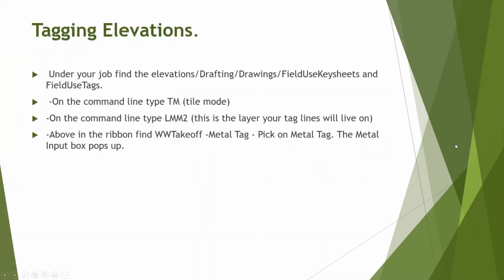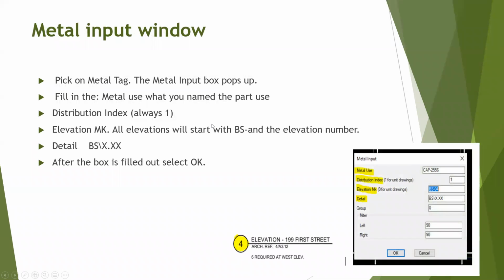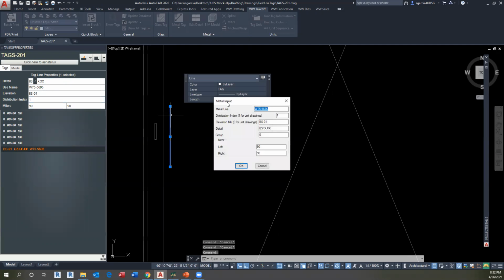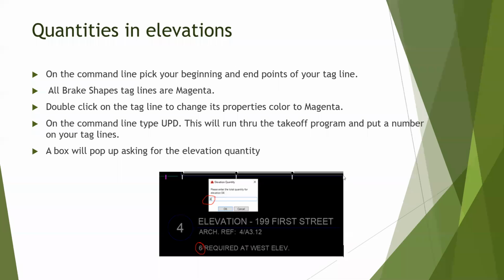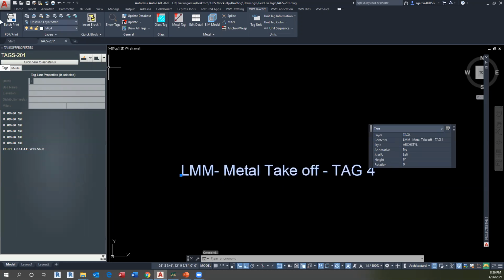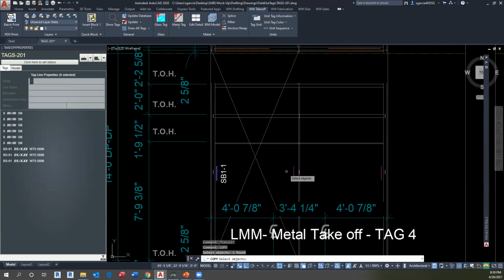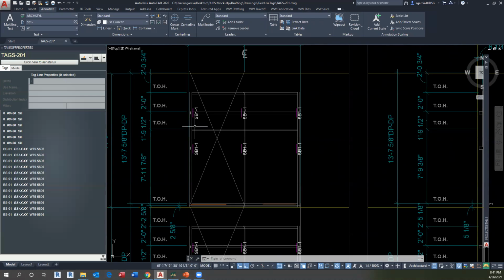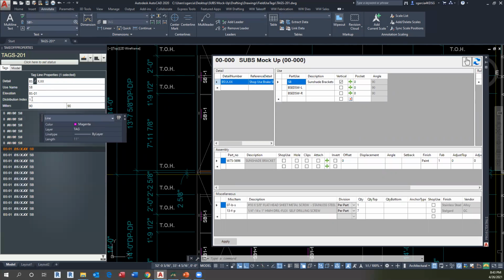Brakes, Steel & Brackets Training: 4) Tagging Elevations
Brakes, Steel & Brackets Training: 4) Tagging Elevations by SG